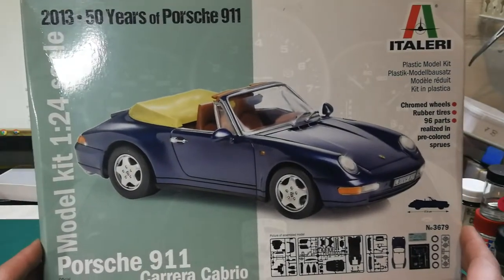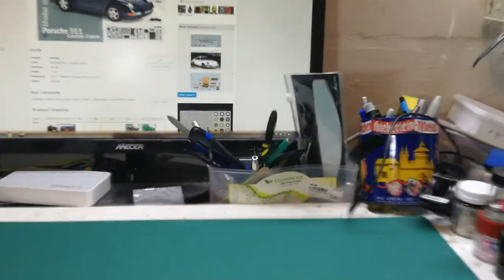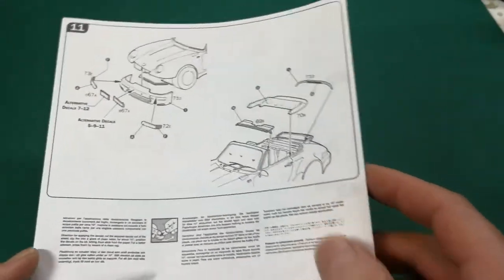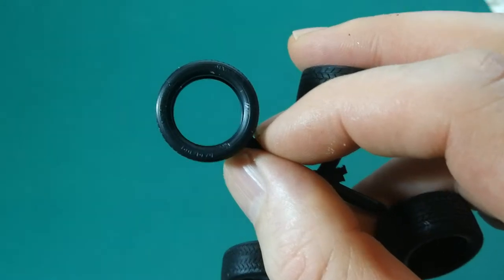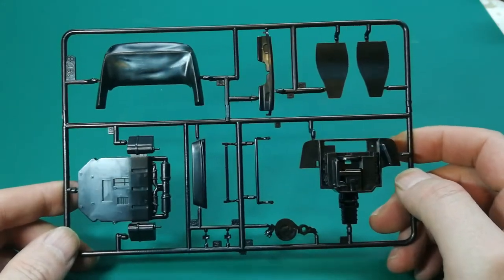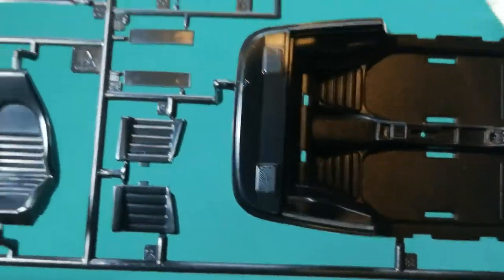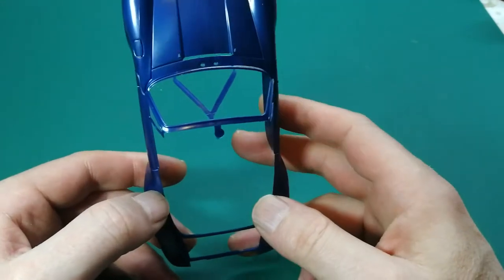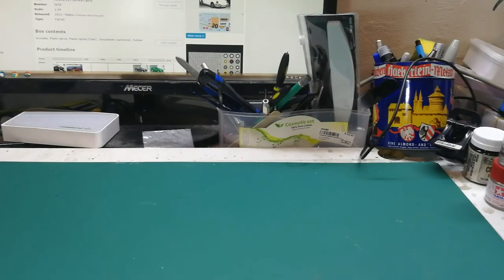Porsche911 Carrera Cabrio From Italeri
Kit Review of the Porsche911 Carrera Cabrio From Italeri in 1/24.